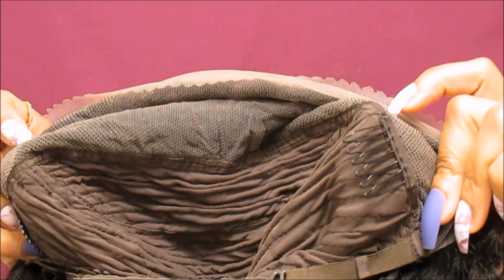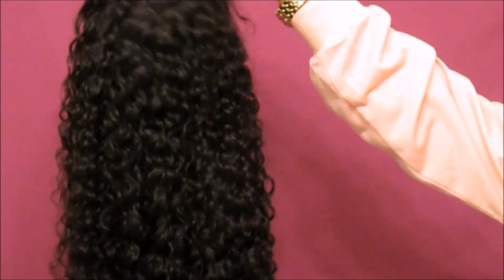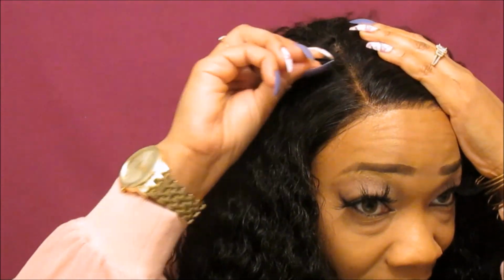Super Soft Affordable Natural Jerry Curly Human Hair Wig ft.UNICE HAIR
●▬▬▬▬▬▬▬▬▬♛UNice Hair♛ ▬▬▬▬▬▬▬▬▬  ●
Hair Information: 24inch curly lace front wig 13*4 150% density